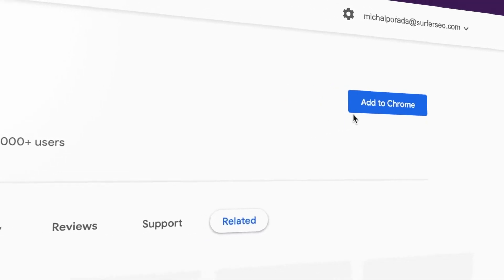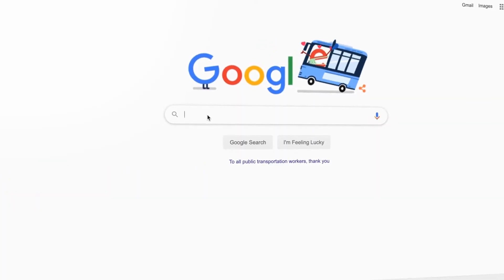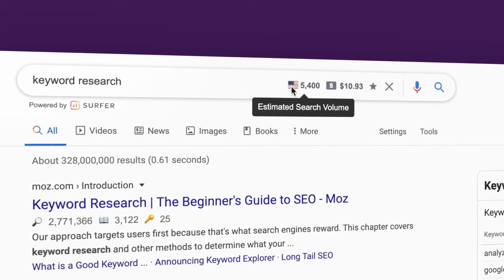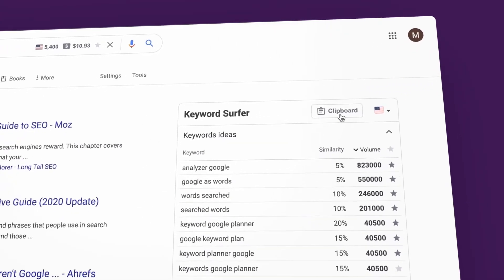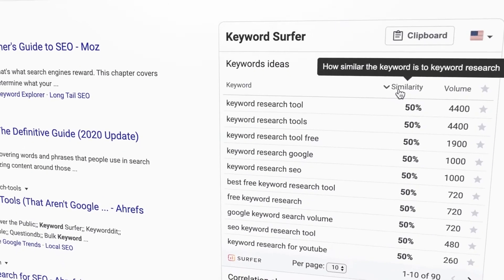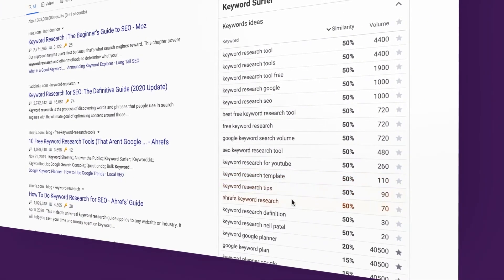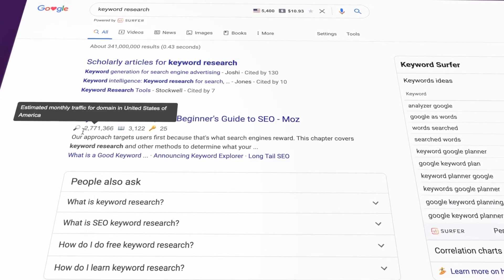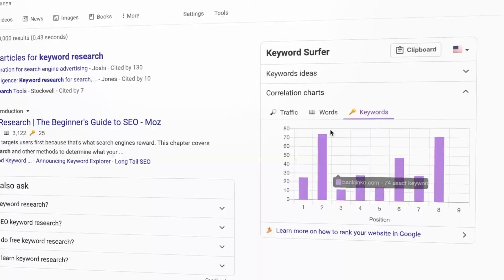Keyword Surfer 2.0 | The New Surfer SEO Chrome Extension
With many SEOs needing a great keyword surfer tool, it's no surprise that many of them can't deliver exactly what they want. But, Surfer SEO has answered our prayers by delivering us the new surfer seo chrome extension, Keyword Surfer 2.0!

At FatRank, we want to make sure that we recommend the best possible tools for all of you budding SEOs and Entrepreneurs and Surfer SEO has never disappointed us. The new keyword surfer chrome extension is a great addition to any digital marketers/SEOs/entrepreneurs arsenal.

For any more information on the new Surfer SEO chrome extension, Keyword Surfer 2.0, be sure to visit FatRank for the full Keyword Surfer Review and why this Keyword Surfer is worth getting!

Copywriting Course to understand correlation and how to write SEO optimised content to rank your website higher in Google